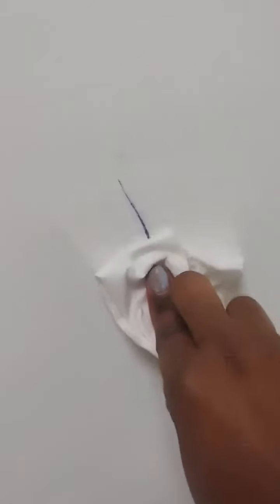How to REMOVE PERMANENT MARKER from the Wall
Here's a helpful home hack to help remove permanent black marker from the walls. Other hacks to remove marker from the walls include: rubbing alcohol, aerosol hairspray, white toothpaste (not gel), or a magic eraser.

Brenda Douglas is a Real Estate Agent & Wholesale Investor who helps people procure, retain and preserve their home investment. I also provide solutions to distressed property owners. A native of Prince George's County Maryland, I love living in the DC Metropolitan area or DMV. The DMV is one of the most desirable places to live, work, and play! The area attracts over 18+ million tourists every year and I can help you live here.

There is ALWAYS something to do here from community events, festivals, local neighborhood events, expos, car shows, boat shows, plenty of restaurants, Over 100 museums in the DMV including 17 FREE Smithsonian museums, PLENTY of public modes of transportation, nightlife, sports events, over 20 theatre & performing arts centers that includes ballets and musicals and more. Whether you are buying, selling, have a short sale, pre foreclosure, quick distressed sale or are looking for a property investment, I can help!

Secure the keys to homeownership!
Brenda Douglas, Real Estate Agent